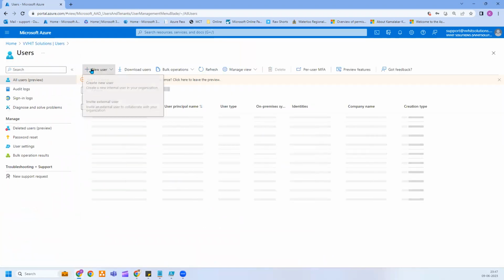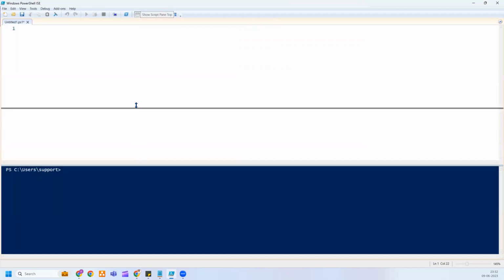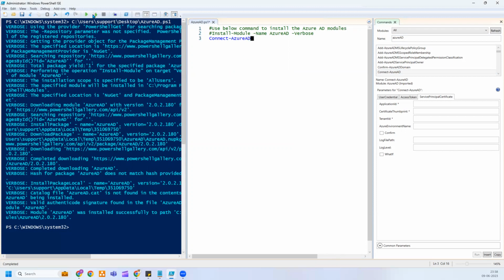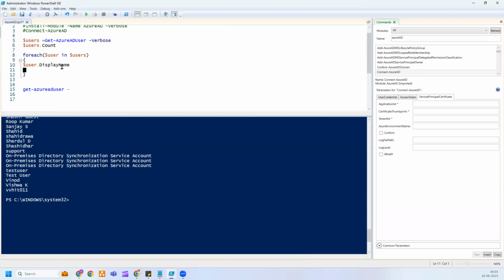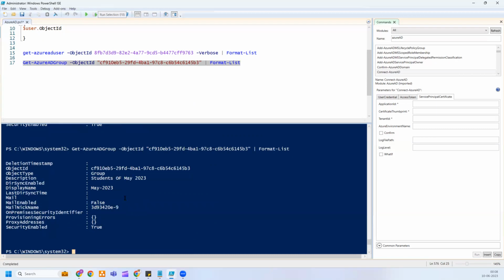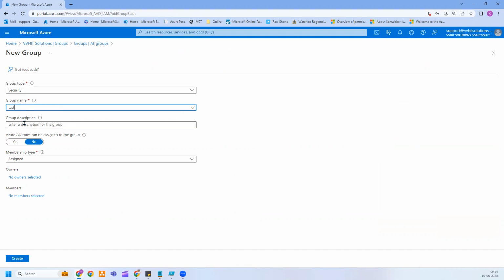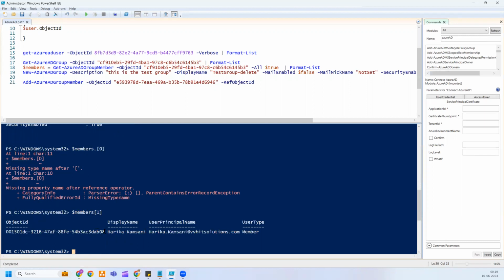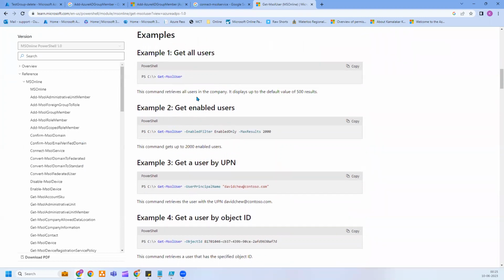Day 6 Azure AD administration with PowerShell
In this video I explained about Azure AD PowerShell commands and how we can use them. If you have any queries, please do reach me I can guide you further.

Thank you again for watching the video, hope it is helpful.